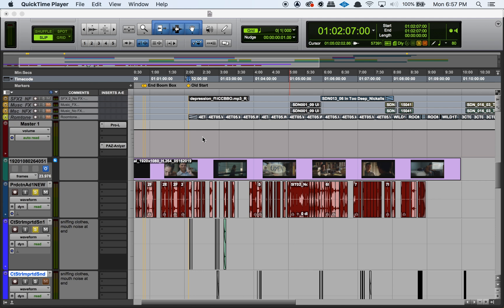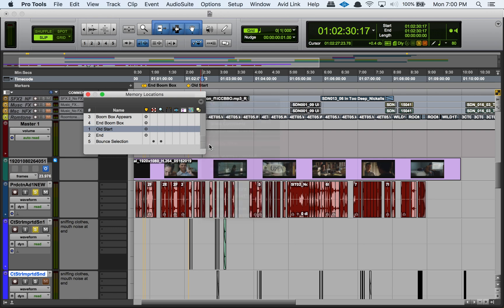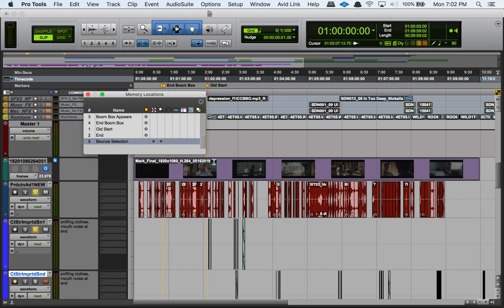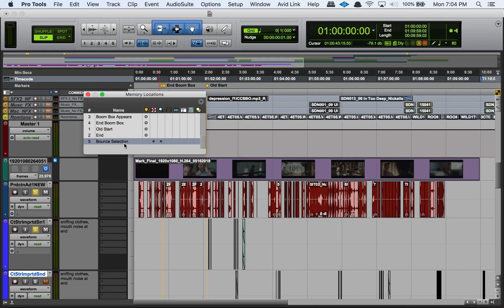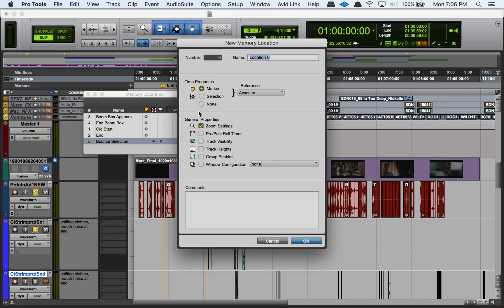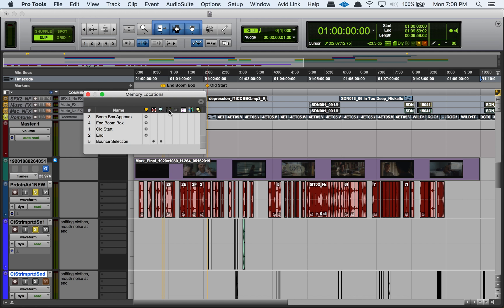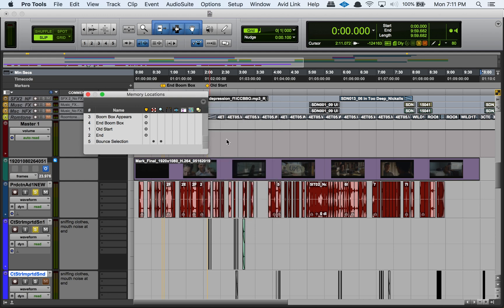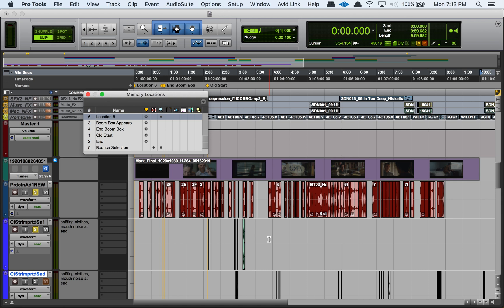Pro Tools Basics: Using the Memory Locations Window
In this video, we talk about the details of the memory locations window, including markers and selections.  Hope you like it!